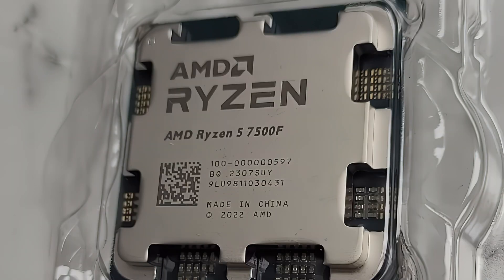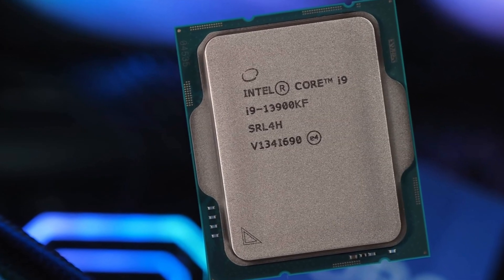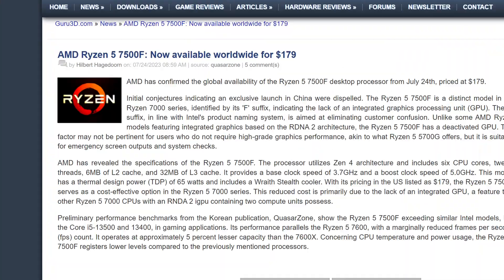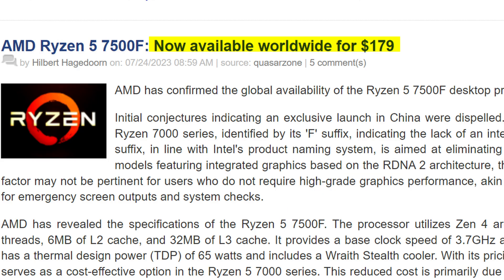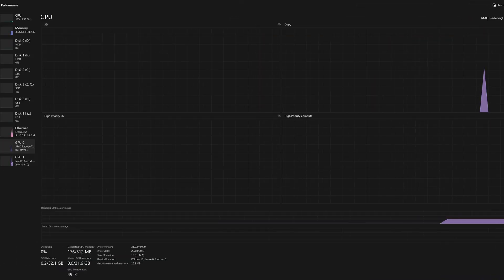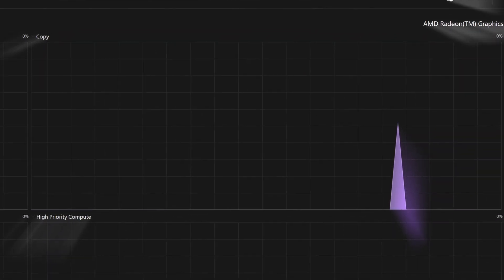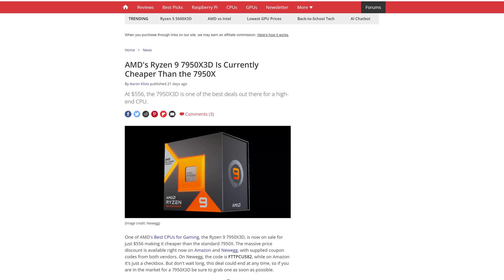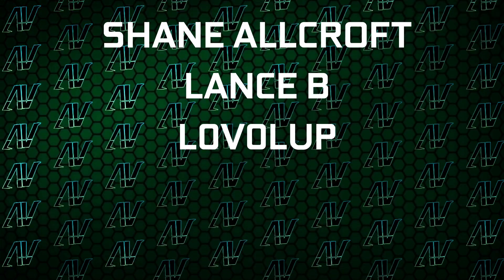Ryzen CPUs Are CHEAPER THAN EVER! Ryzen 7500F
New Ryzen 7000F CPUs are finally here! These Ryzen 7000 CPUs without integrated graphics are a huge step forward to making Zen 4-based chips more appealing. Now, we got our first SKU, the Ryzen 7500F, which features a very competitive price for a six-core CPU. Whilst we don't know much about the Ryzen 7500F performance, the Ryzen 7500F price of just $180 is highly appealing! What other CPUs should we get without RDNA graphics? How about a Ryzen 7950F!